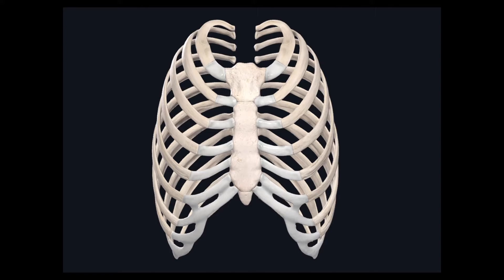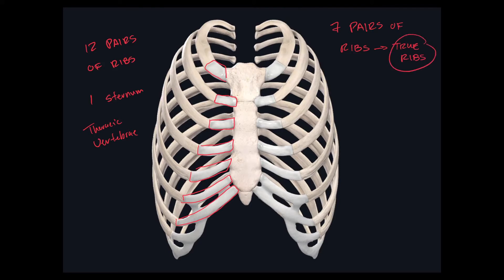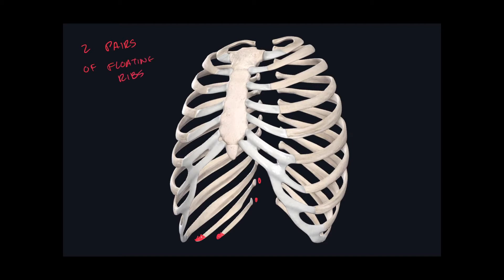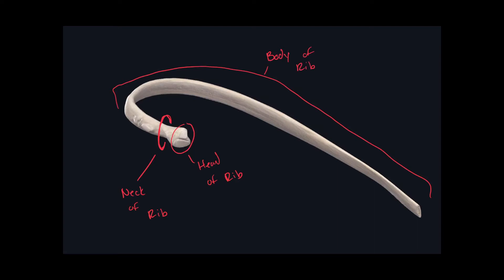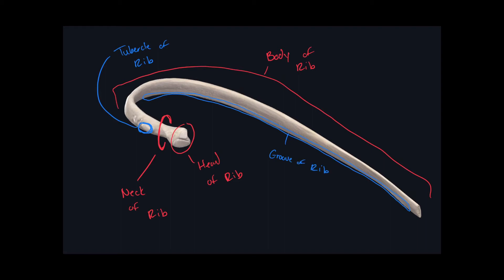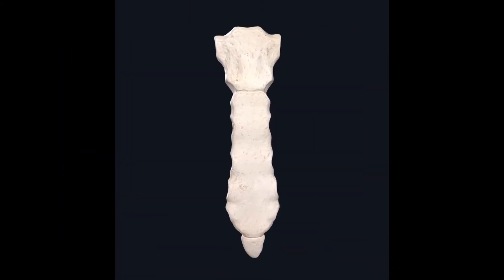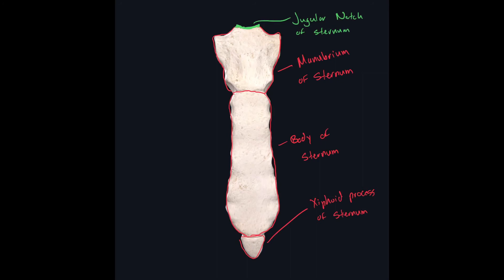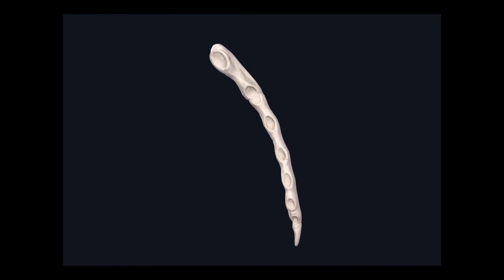Thoracic Cage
This video teaches the anatomical structures found in the thoracic cage and concludes the axial osteology unit.